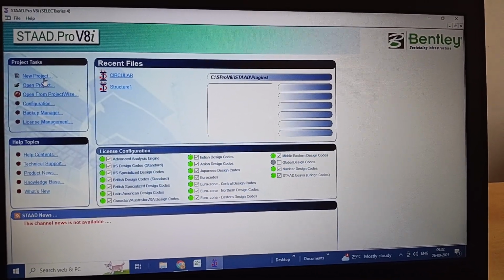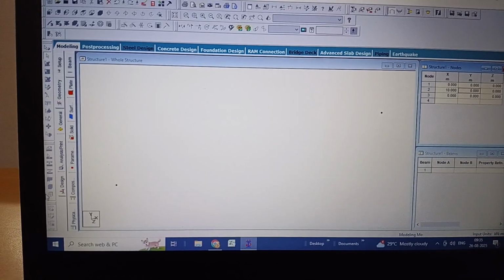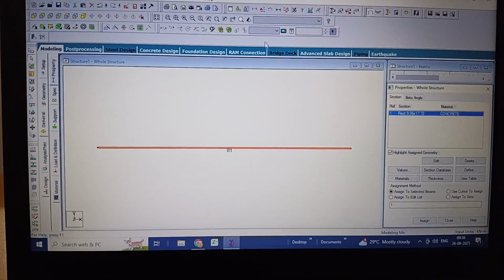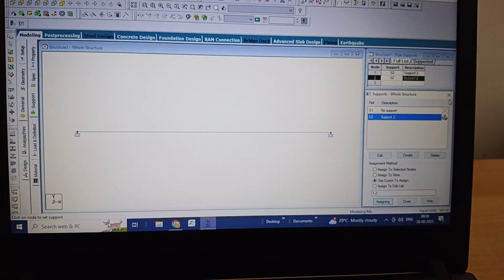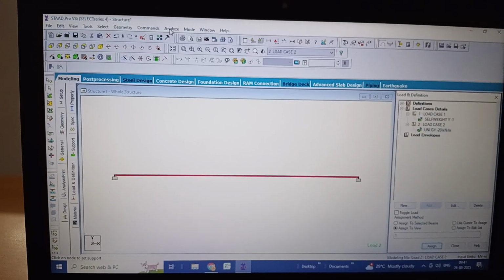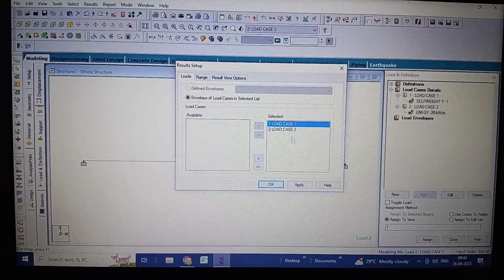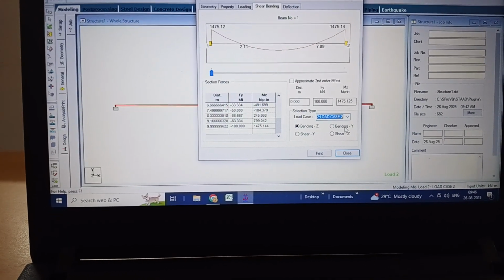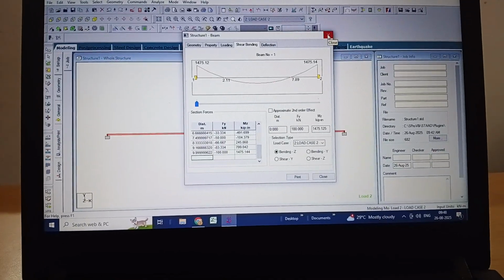Design and analysis of simply supported beam by using stadd pro